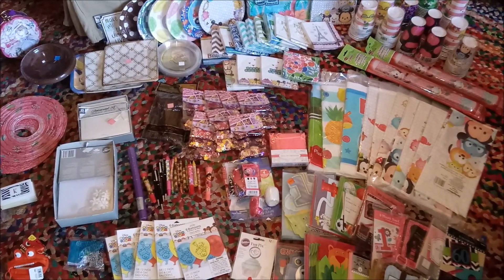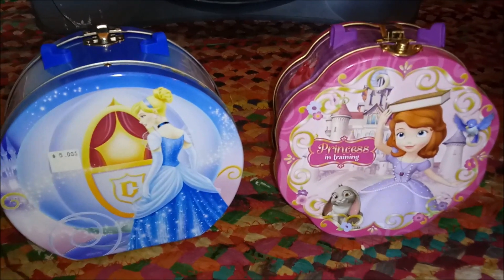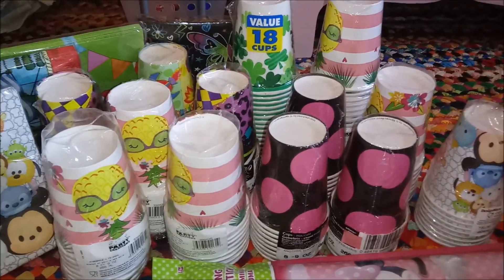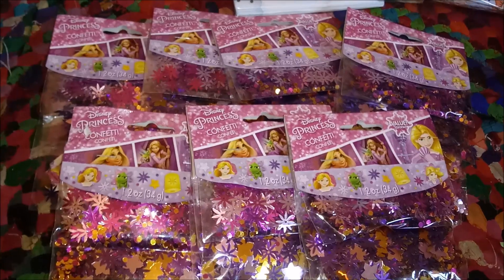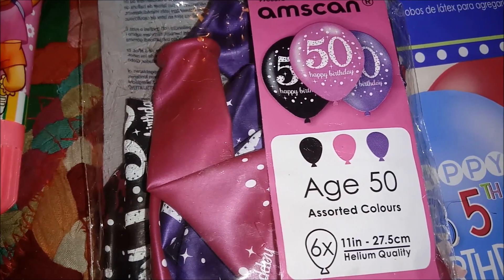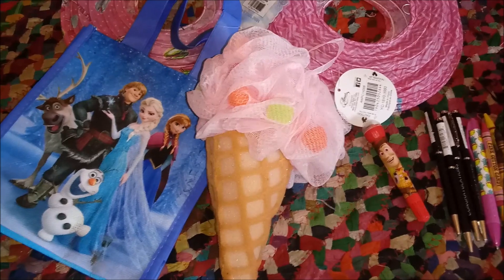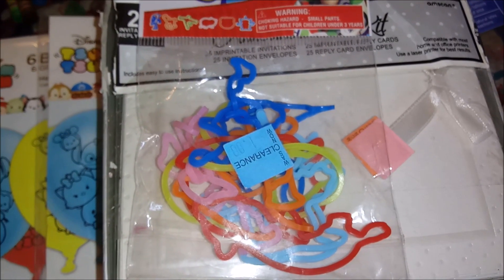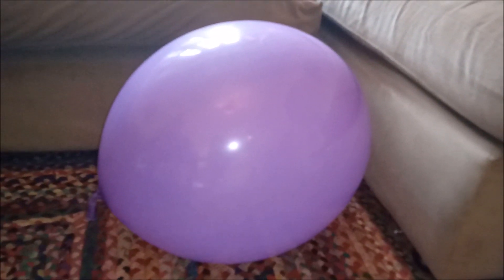DUMPSTER DIVING ~ Party City Closed So What's Being Trashed? and Rescued?!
PLEASE CHECK OUT AND SUPPORT OUR OTHER CHANNELS!

LINK * LINK * LINK * !